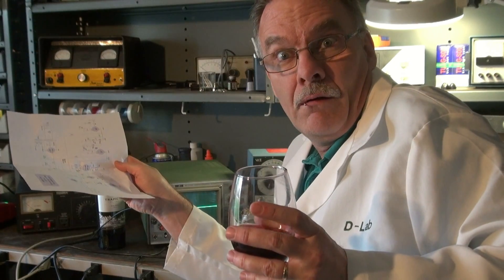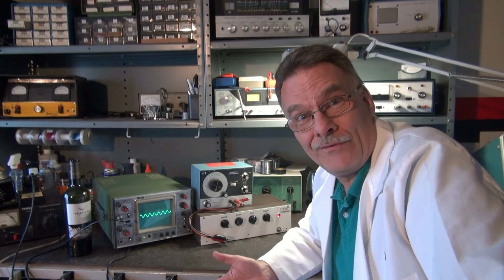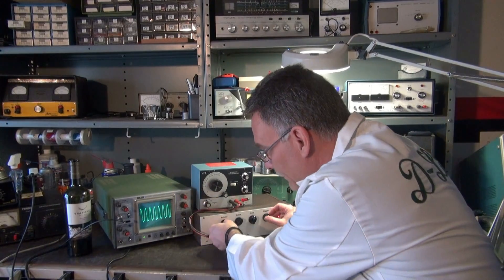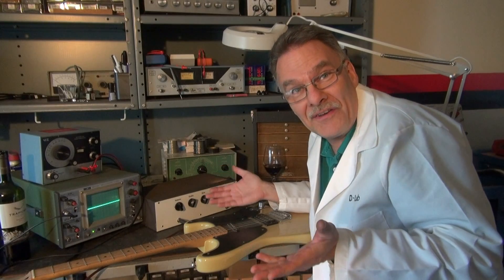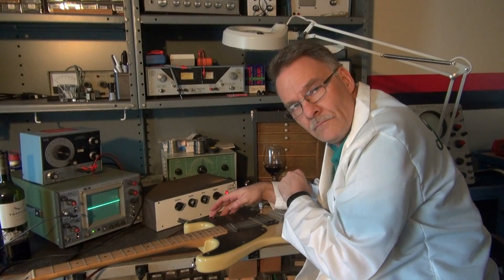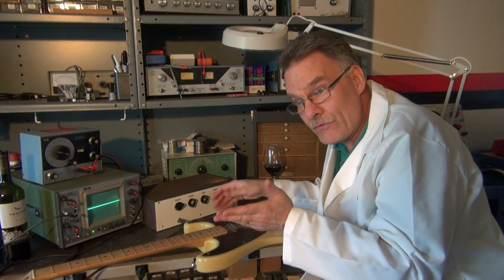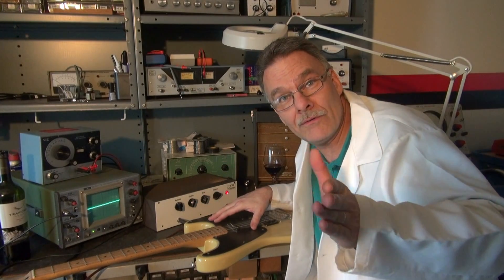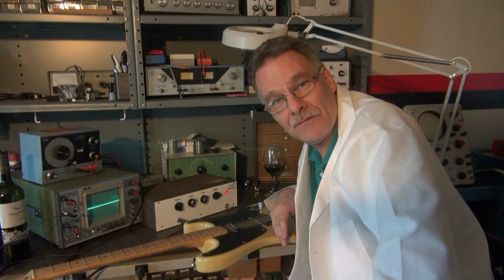D-lab 6AL5 clipperton Tube guitar Boutique amp unique design distortion Monster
There have been many mentions of using a 6AL5 tube as a clipper on web forums. Well, I decided to see about designing one that works. Here it is! Super cool way to develop tube distortion at low wattage levels. My design utilizes variable plate voltage for total linear control. Very soon we will have a live demo! TD